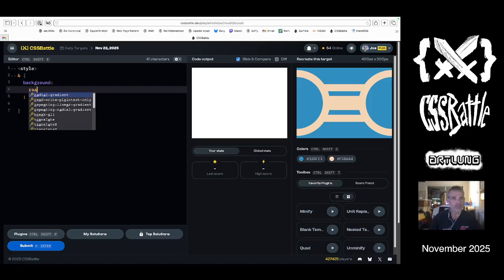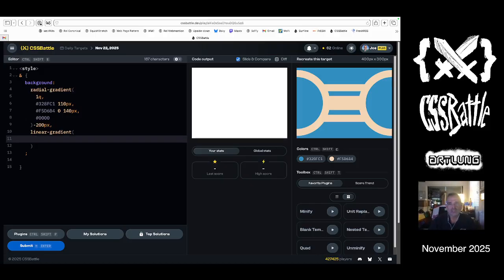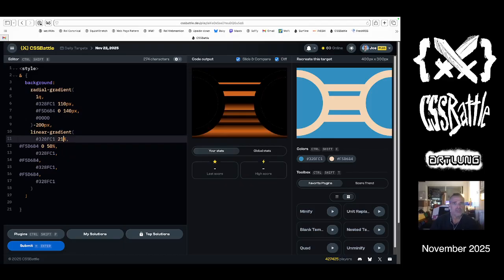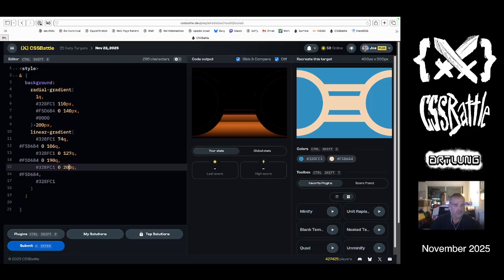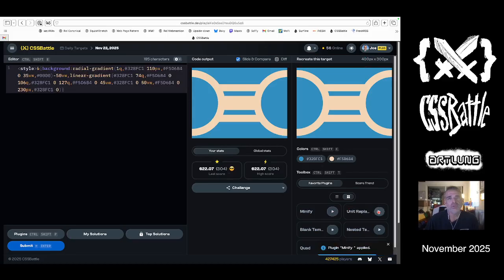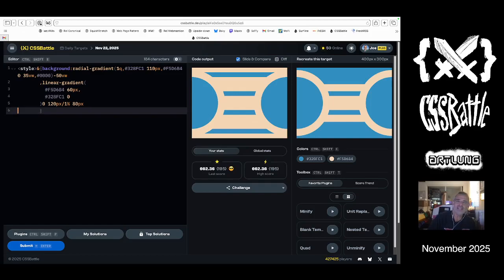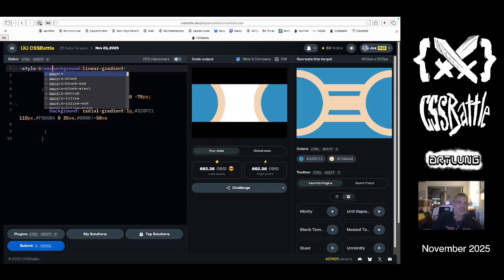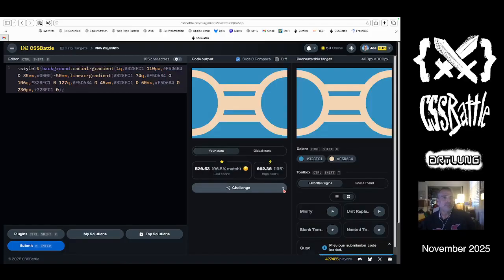CSSBattle for NOVEMBER 22 (2025)